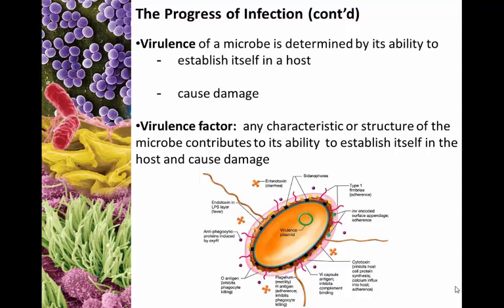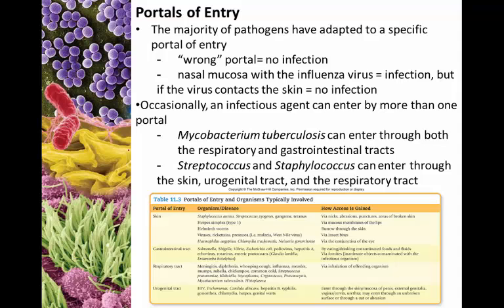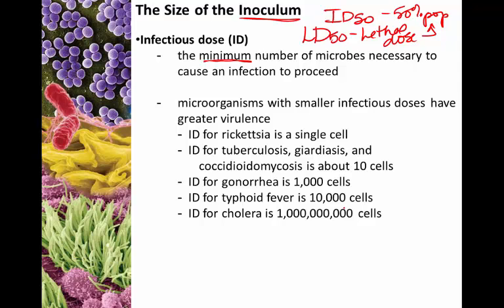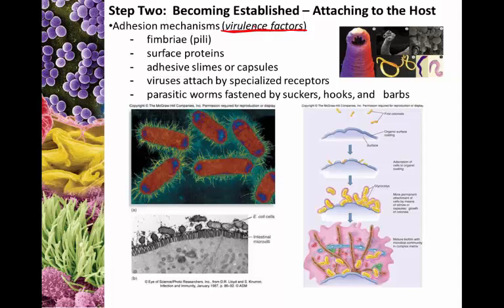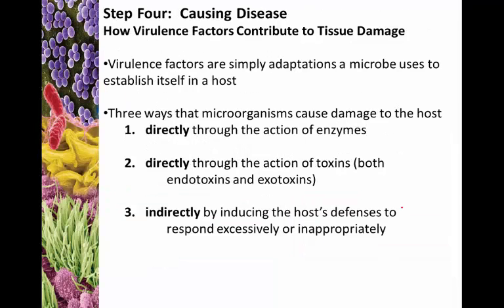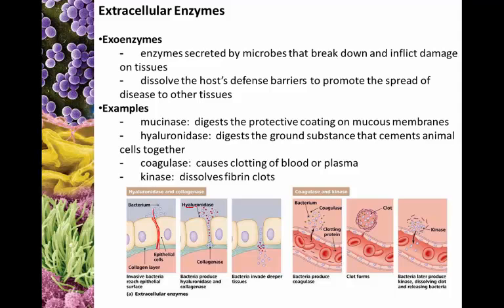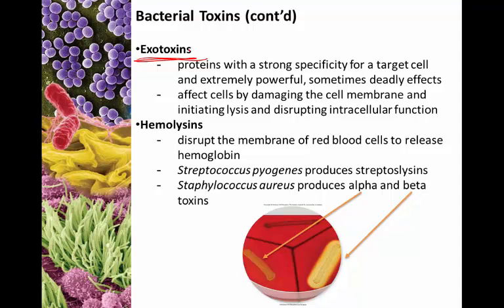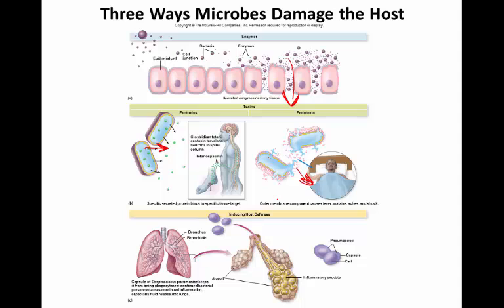Chapter 11 Part 2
Virulence Factors and The 5 Requirements of Infection.  Entry through Damage are discussed in this lecture.  Transmission and epidemiology will follow in Part 3.